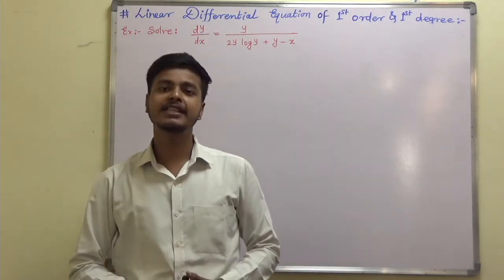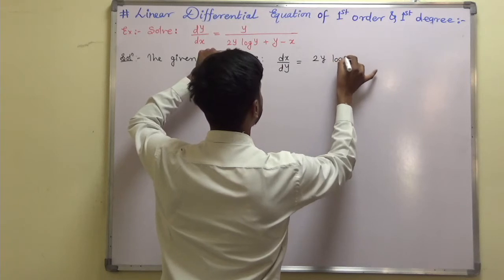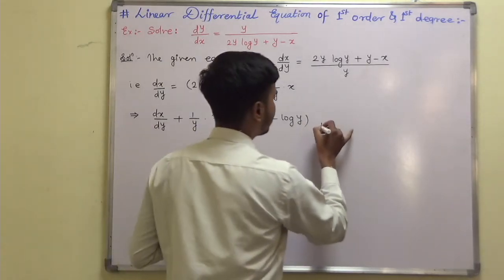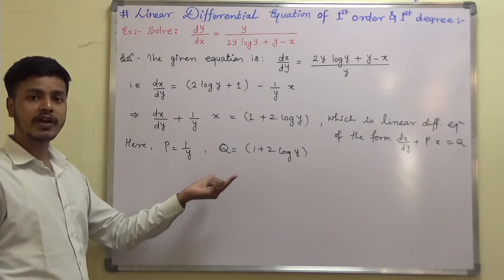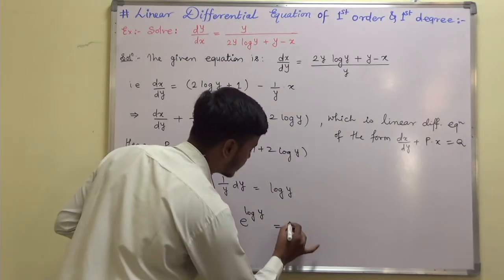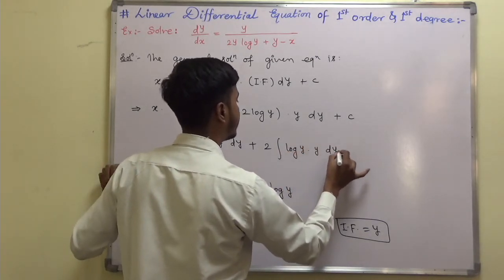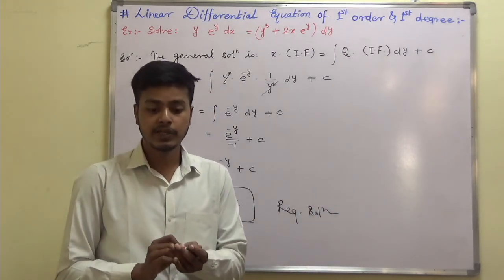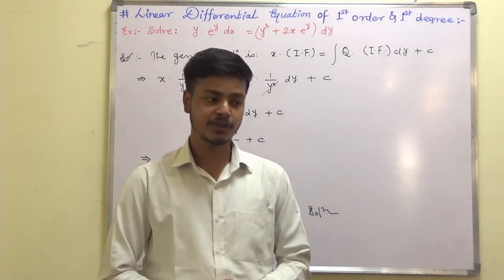#4 Linear Differential Equation : Type II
Dear students,

2LinearDifferentialEquation(Type)

3IntegratingFactor(I.F.)